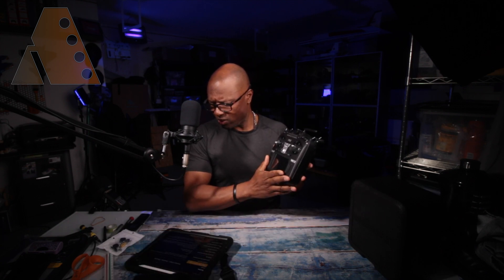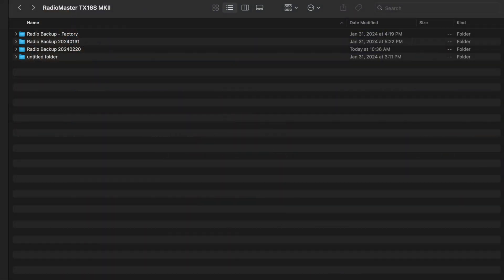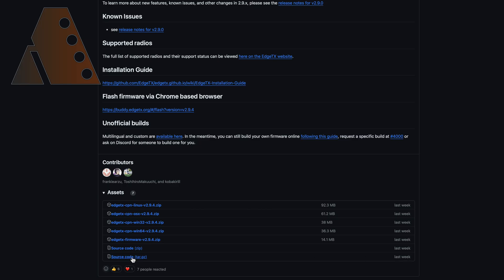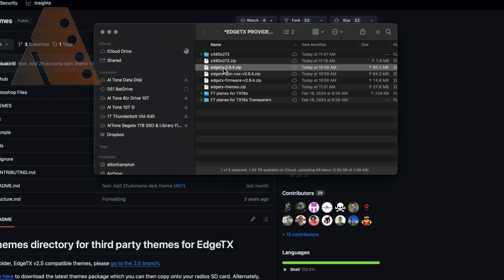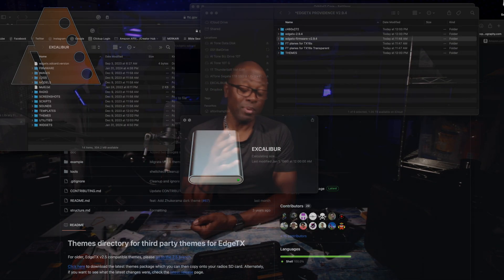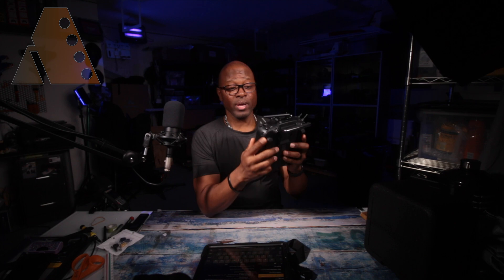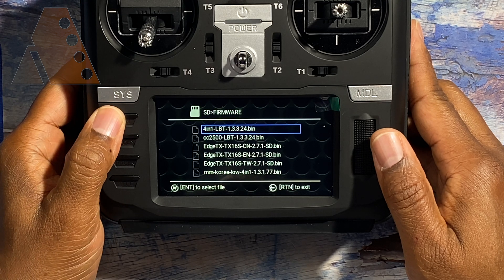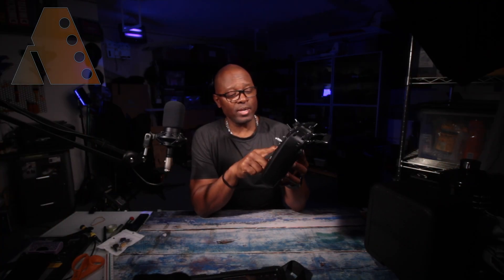Updating the TX16s to EdgeTX 2.9.4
I am  not a professional or expert with EDGE TX, Im failure and have some experience with Open TX as well. So I am sharing my upgrade experience to prove it’s really not that hard to do.
If you do run into difficulty I would recommend going to the EDGETX GitHub for into and support.
Ask questions in the comment section and I will do my best to find answers for you and also hope that you will share your knowledge with others as well.

Steps
1. Be sure to charge your battery
2. Connect Radio
3. Create storage folder
4. Back up SD Card
5. Disconnect and turn off the radio
6. Download necessary files
    * TOP OF THE PAGE IT MAY HAVE THE MOST RECENT RELEASE  if os click it
    * If not scroll down the page to see the most recent release
    * Click on Release notes for the version you would like to download
    * You’re welcome to read through the information on the page (recommended if your new to do so even before starting the upgrade)
    * Scroll down to assets and click first on the Edge TX companion and down load the new version for the computer system you are using (OSX for Me which is for Mac)
    * Click on Edge TX at the top of the screen
    * Scroll down to Repositories
    * Click on Edgtx-soundcard
    * Make a note of the appropriate file for your radio
    * Mine is c408x272.zip
    * Scroll down to preparing your SD Card and click the releases page
    * Download the appropriate file
    * Click back on Edge TX at the top of the page and scroll down repositories to themes
    * Look down in the readme section for the download
        * There is also a theme creator  and photo shop template I will be checking out in the future (AWESOME)
7.  Unzip all files in the folder you have created.
    * Note you may want to put a folder on your desktop to work from with all the downloaded files in it.
    * This way you can delete them as they are completed.
8. Install Companion on you machine (you do not have to but sense you have it just install it and it will be ready for use later
    * Just know that on a MAC it may not want to open just right click the icon and click open there and it should open fine.
    * We will revisit companion in the future. But it’s not currently needed at this point.
9. Move new files to SD Card
    1. Reconnect the Radio and open the appropriate folder
    2. Start with copying over the firmware file (TX16s-77884b6.bin)
        * be sure to chose the correct file for your radio
    3. Now for theSD Card contents folder folder C480X272
    4. I even took time to copy over some of my previous model photo files and Splash Screen!
10. Disconnect the radio from your computer
11. Open boot loader on the radio pushing T1 and T4 in and restart the radio.
12. Click Write Firmware
13. Select the Firmware to install
14. Click Exit and then go back to the information screen on the radio to verify the correct Firmware version

I truly hope this video has been helpful.  I truly think that the RadioMaster Tx16s is one of the best radios for serious beginners and professional RC pilots as well.
I will share other options for beginners in the future.
Thanks again!

BE CREATIVE
Much Love
Al Tone